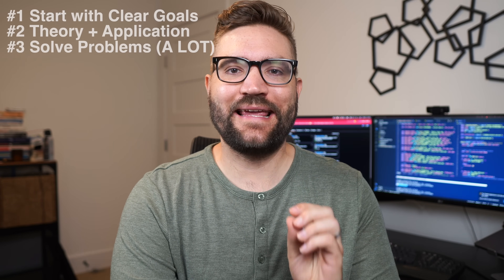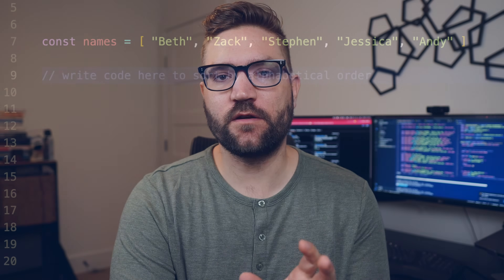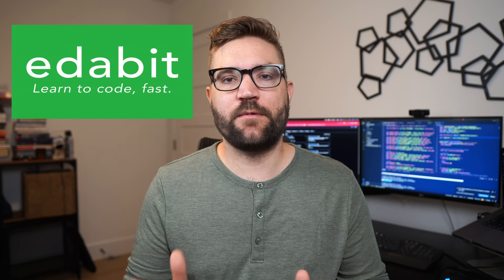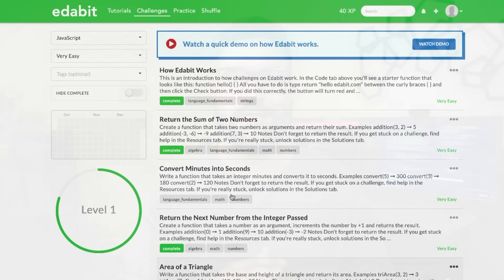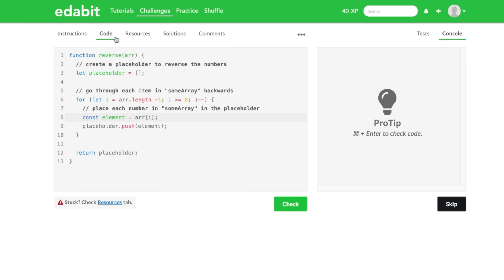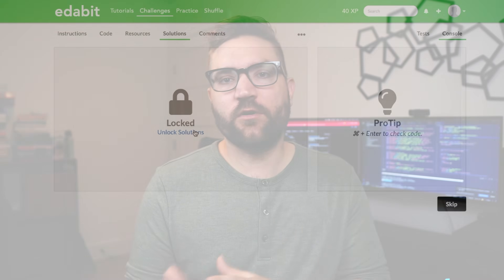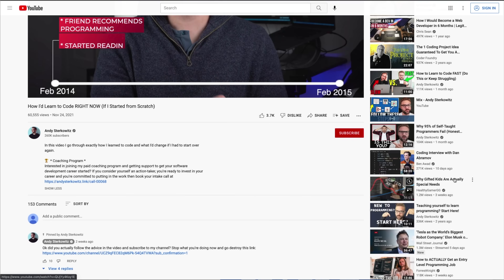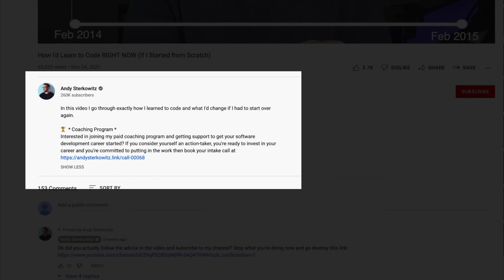5 Rules to Learn ANY Programming Language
What are the essential habits you need to develop to really learn a programming language? In this video I lay out the 5 rules I've seen work to help a person learn skills with any programming language.

🏆 * Coaching Program *
Interested in joining my paid coaching program and getting support to get your software development career started? If you consider yourself an action-taker, you're ready to invest in your career and you're committed to putting in the work then book your intake call

Edabit.com
The best platofrm (in my opinion) for improving your problem solving skills is Edabit. Go to the link to sign up